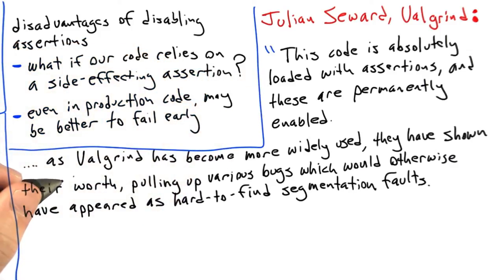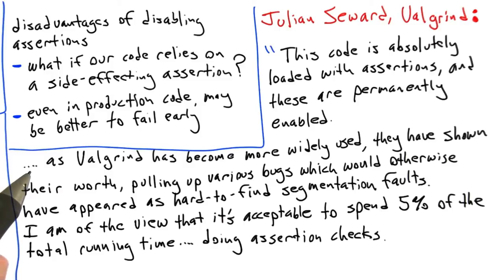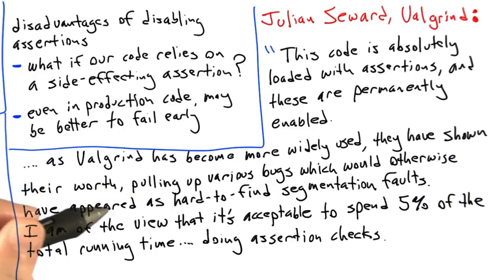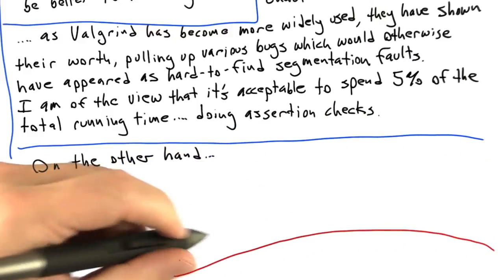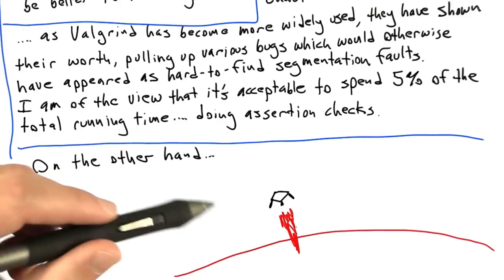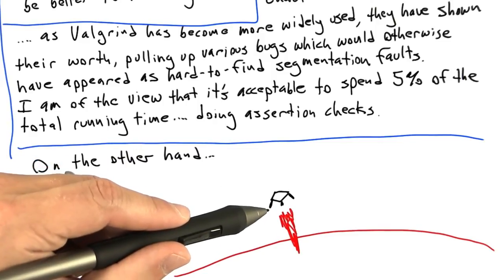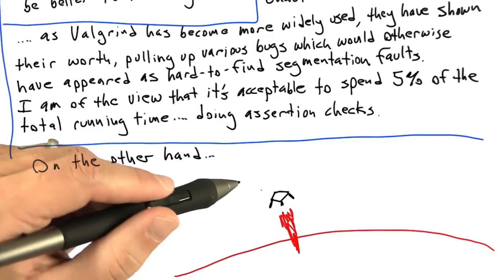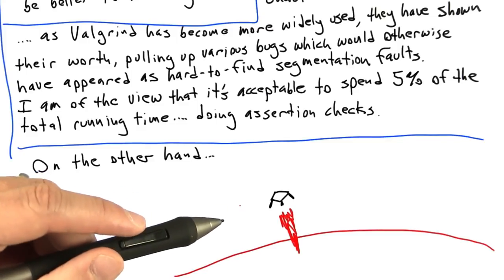When To Use Assertions - Software Testing